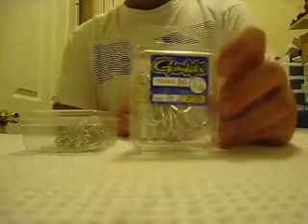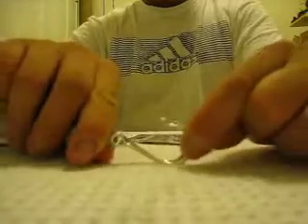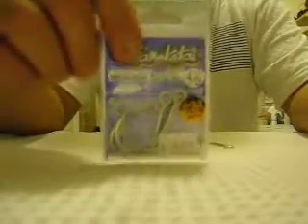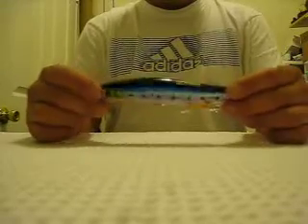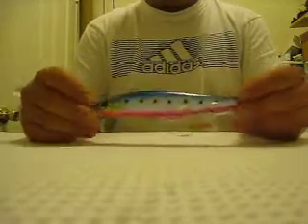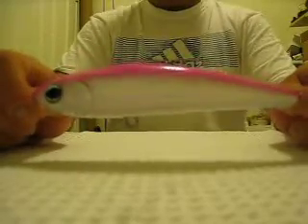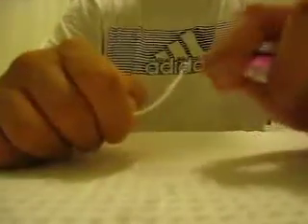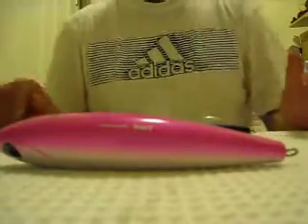Cheap, Inexpensive Japanese, JDM lures.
Budget JDM tackle, good value? How often do you ever hear those words in the same sentence?  Well, not all "high end" Japanese tackle is expensive.  Check out this video for lures, hooks, and other tackle that talk the talk, look the look, and walks the walk, but doesn't cost an arm and a leg to purchase.